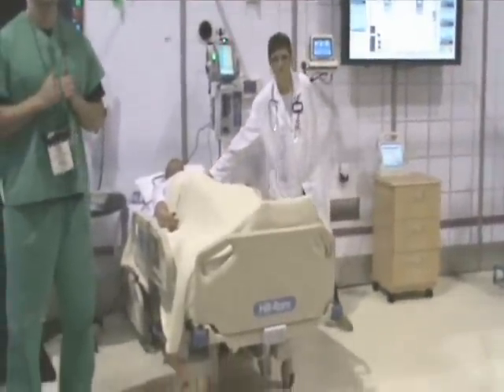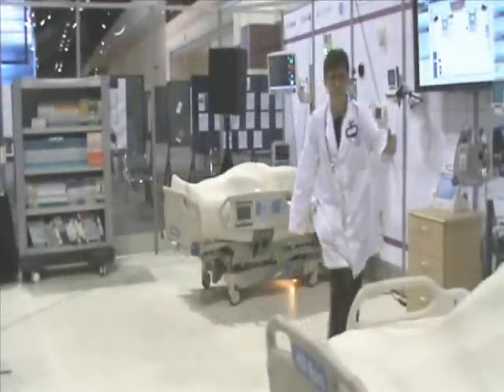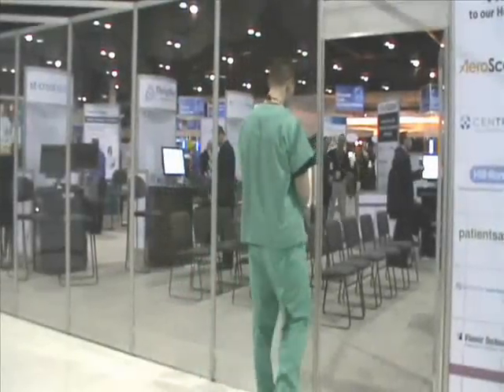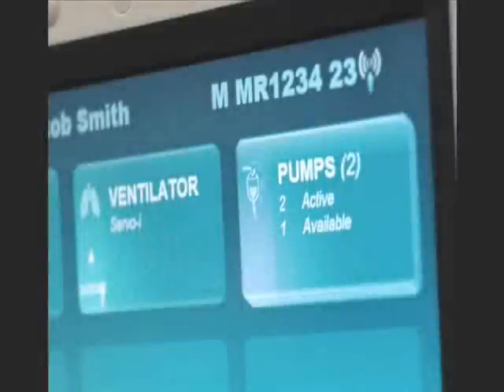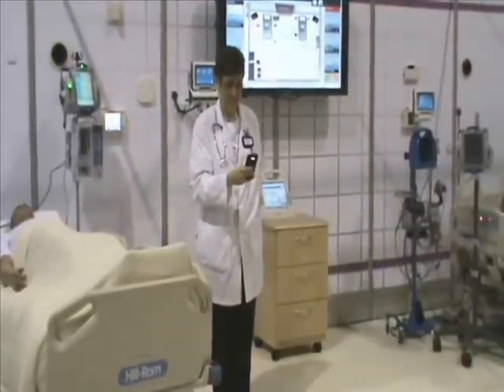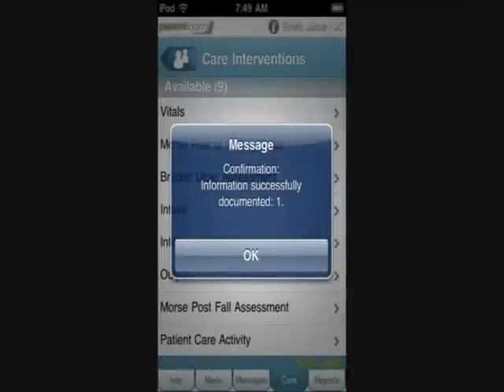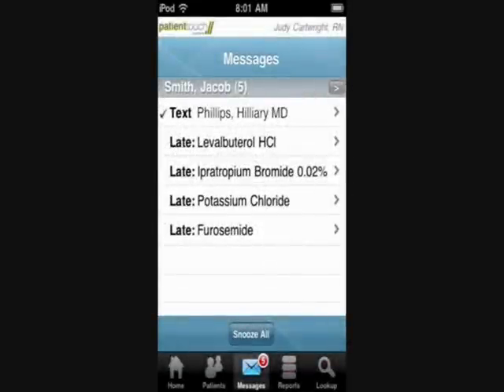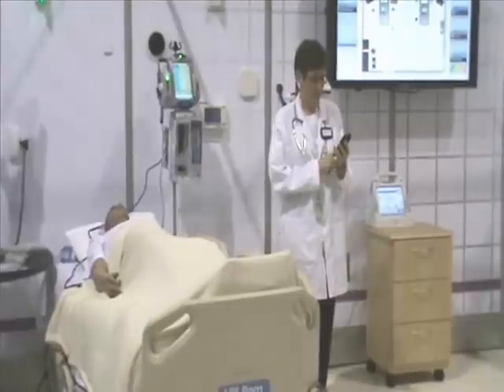RFID in Healthcare - Hospital Patient Smart Room at HIMSS 11 (part 1)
Overview

The "Hospital Patient Smart Room" was designed and developed by the RFID Healthcare Consortium supported by healthcare technology companies. The objective of the Hospital Patient Smart Room is to demonstrate the changing healthcare patient environment by integrating advanced clinical devices with layers of interconnectivity among supporting technologies, such as RFID and RTLS, and point-of-care information delivery and communications devices. The combination of these clinical devices, systems and supporting technologies addresses many of the issues impacting workflow and potentially impacting patient care and safety.

The Hospital Patient Smart Room functions to enhance and validate patient information, minimize errors, and optimize the dissemination of validated patient data. This enhances overall patient environment of care and increases patient safety and satisfaction.

Demonstration

The Hospital Patient Smart Room was designed to simulate a realistic patient care environment, demonstrating the dynamic interaction between patient, staff, equipment and technology. The patient care scenarios focus on specific applications or use cases. The use cases
are designed to demonstrate how integrated systems can reduce errors, provide timely delivery of critical data to the point-of-care, enable data validation, increase patient safety, and optimize staff efficiency. This enhances the overall environment of care. Within the Hospital Smart Room, various medical devices, connectivity solutions, and enhanced communications platforms - along with RFID and RTLS systems - were integrated to create a dynamic environment of care. Specific application use cases outlined below were developed and incorporated into the scenario, highlighting solutions to the complex staff workflows and patient care environment.